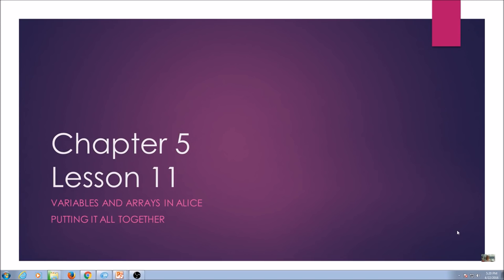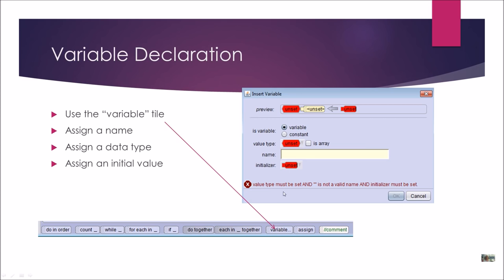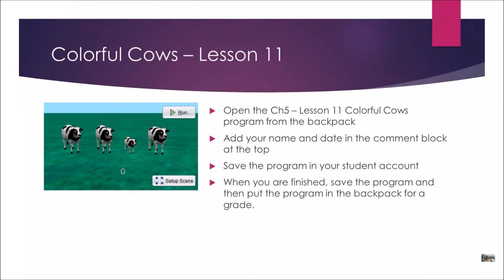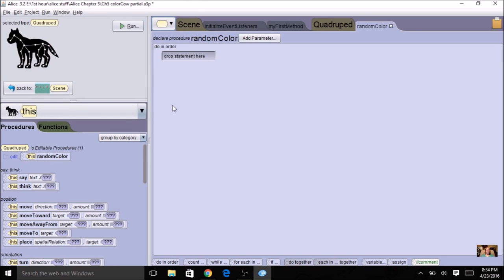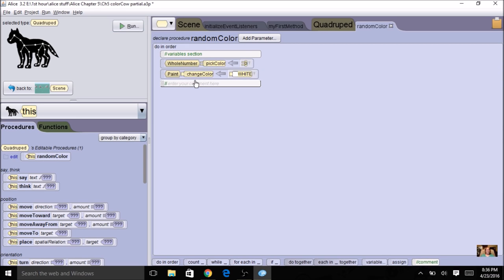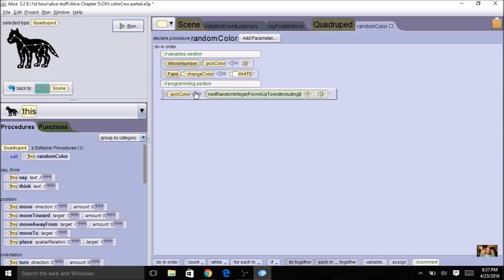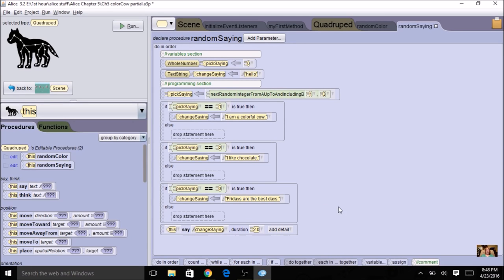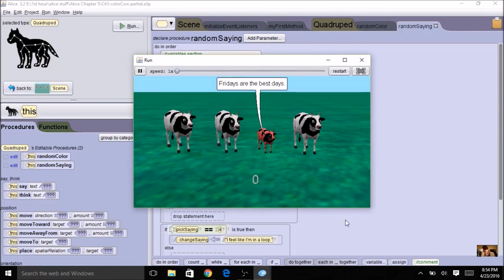Alice Chapter 5 Lesson 11 Part 1